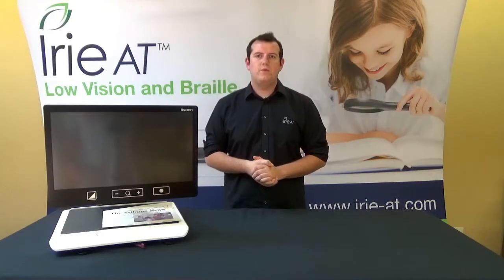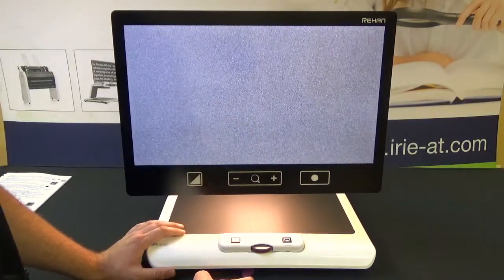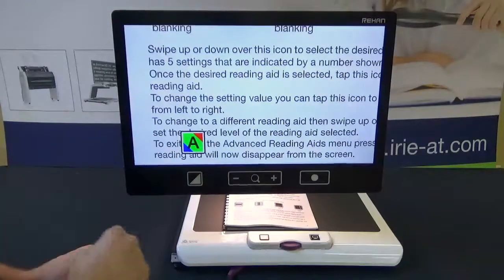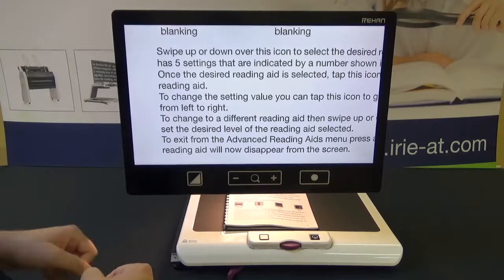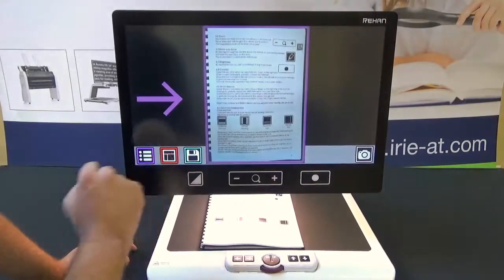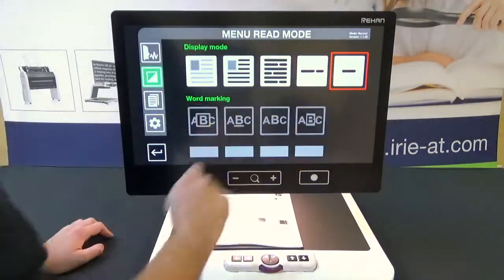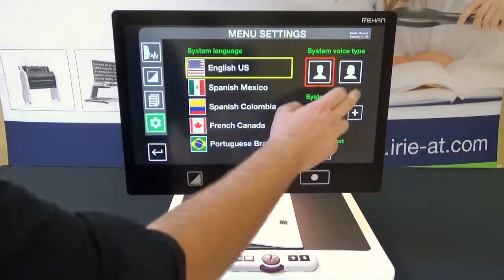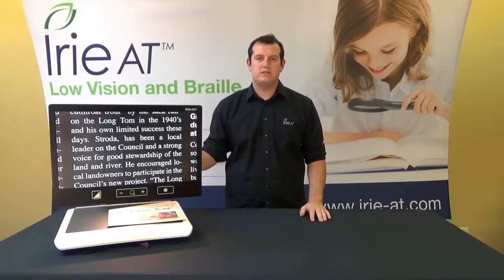John's Demo Room | Acuity Speech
Aculity Speech Highlights

Full page OCR – Reads documents aloud to you!

Auto language detection – supports multiple languages

22 inch HD widescreen display

1080p60: Full HD resolution, 60Hz refresh rate

Multiple controls: tactile remote control, touchpad or touchscreen

2.2x up to 65x magnification

Reflection-free, shadow-free uniform LED lighting

Up to 20 high contrast modes and 2 photos modes

One box solution: plug-and-play